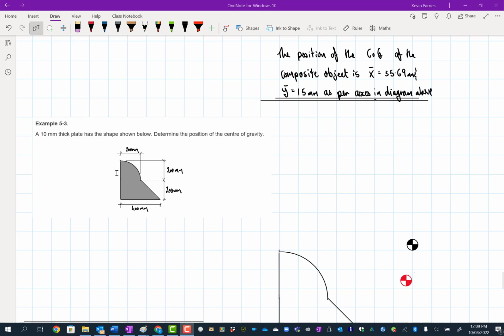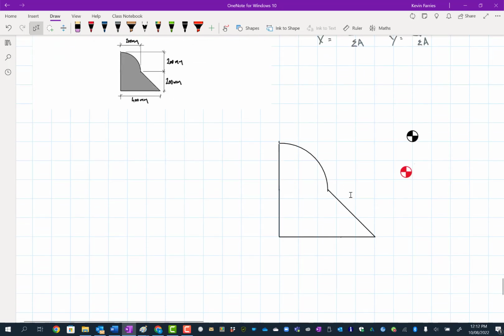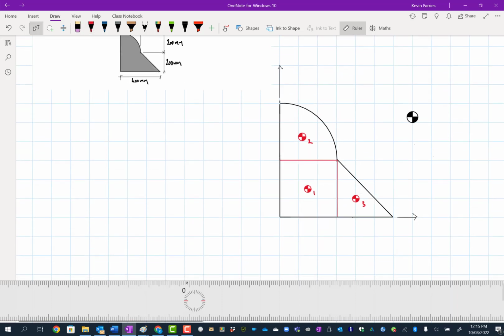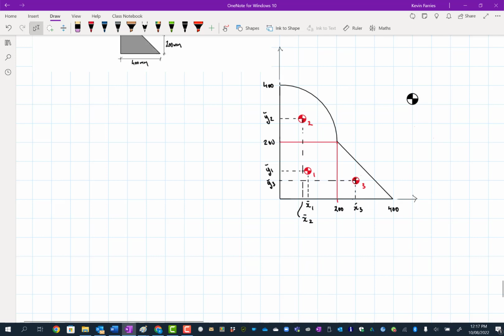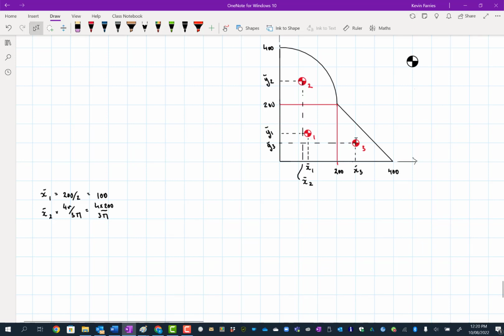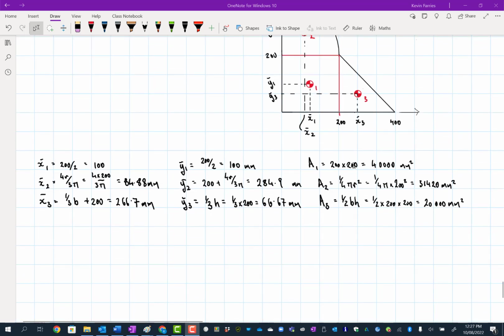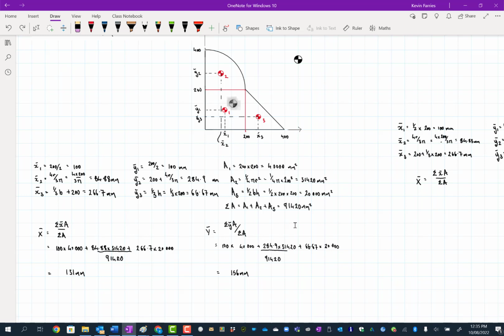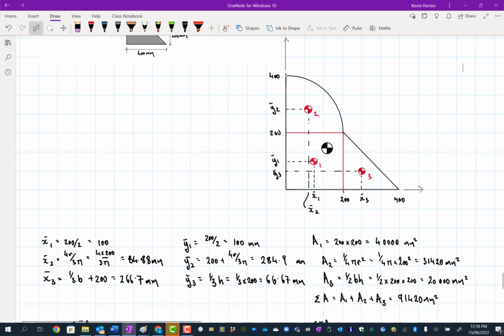Example 5 3 CoG of Comp Shapes 2